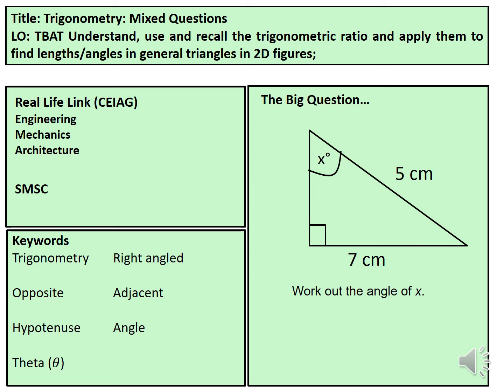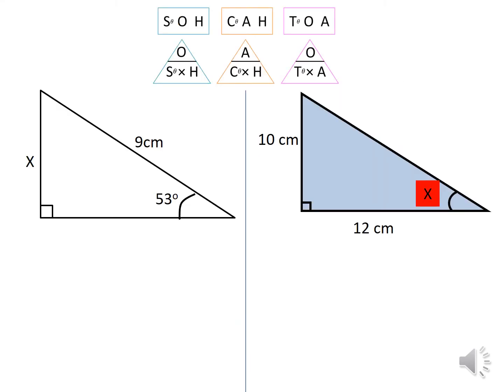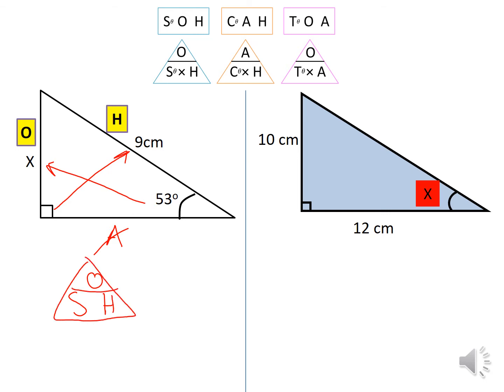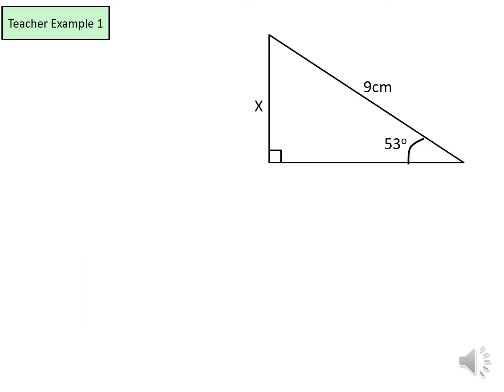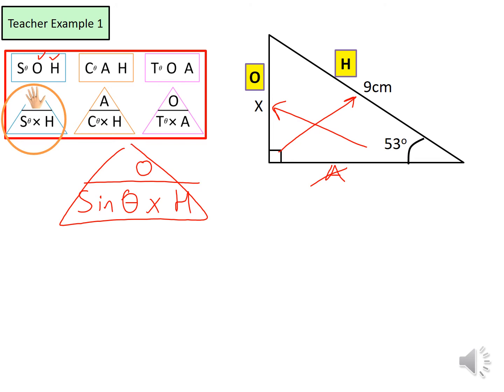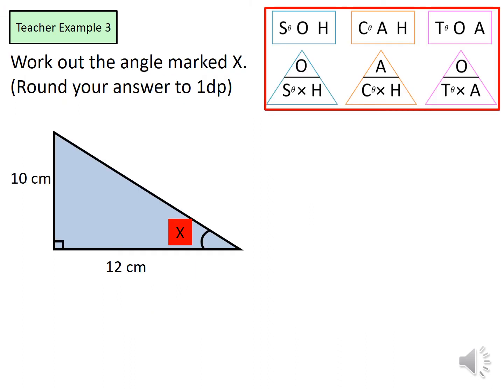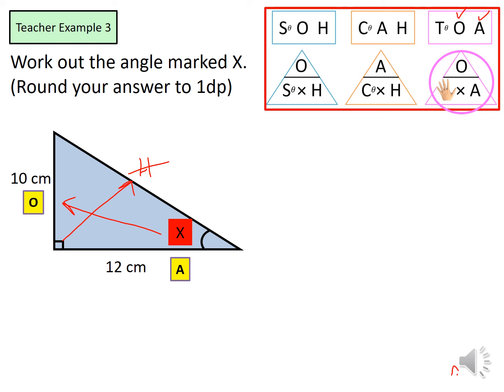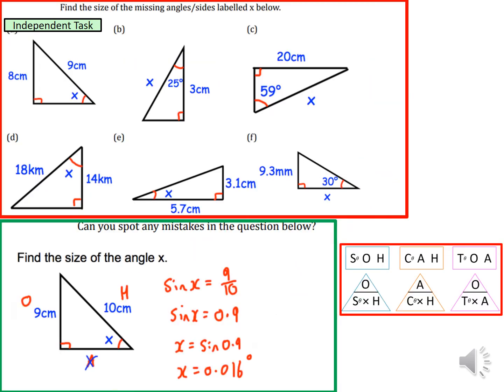Maths - Trigonometry Mixed questions (F)